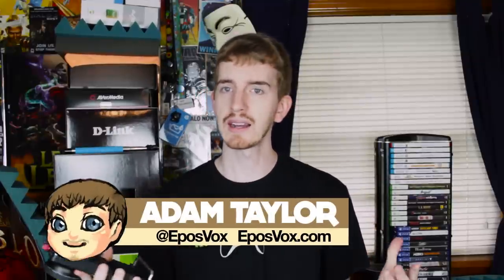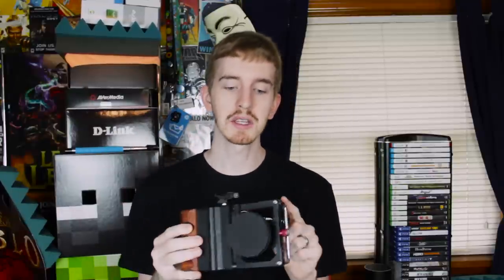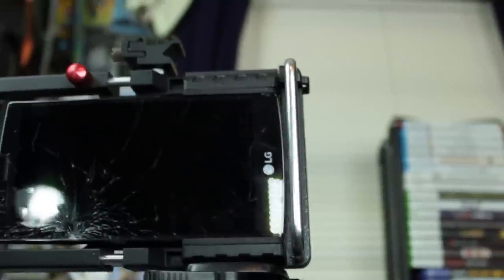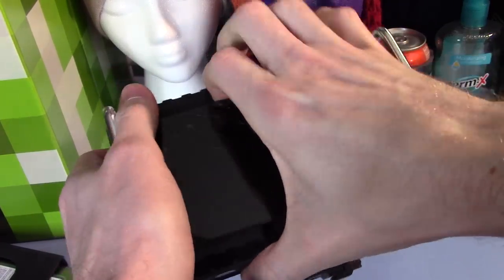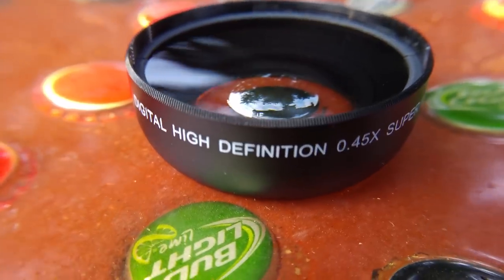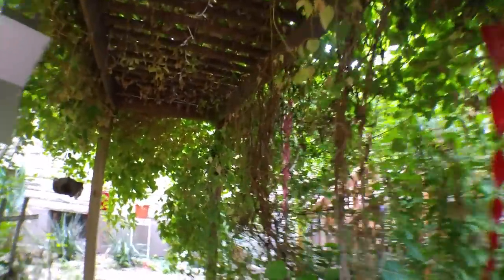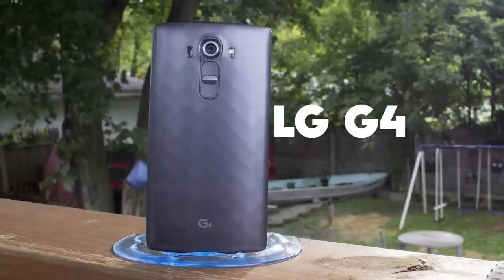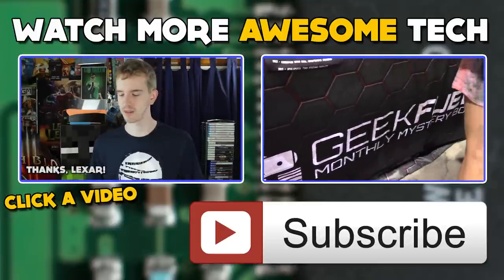Smartphone 4K Video Rig?! (PixelAddix Cinema Mount Review)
The Cinema Mount from PixelAddix is a small smartphone mount and rig to help turn your phone into a cinematic powerhouse!

The Cinema Mount has an adjustable, universal design that fits phones up to 6.4 inches in length and 3.2 inches in width. (Large phone users keep in mind the fit will be snug. My LG G4 fits, but it is a tight fit.)

This rig features a rosewood handle grip, bubble level, shoe mount for microphones and accessories, tripod screw mount, a macro and wide angle lens, as well as a filter holder for the included blue and grey filters!